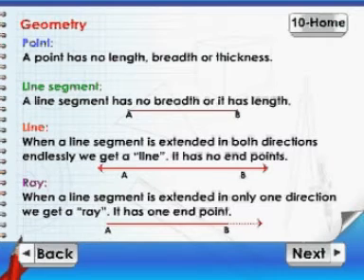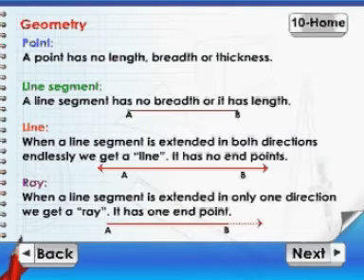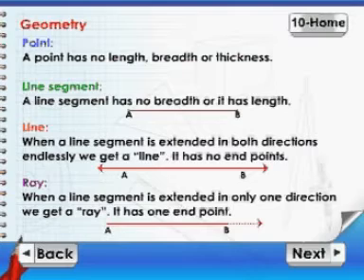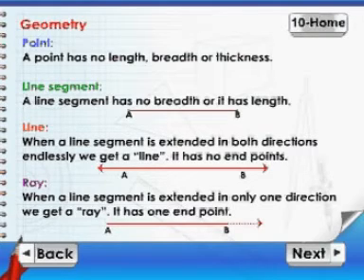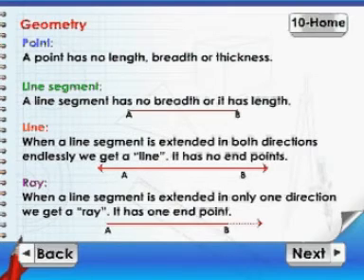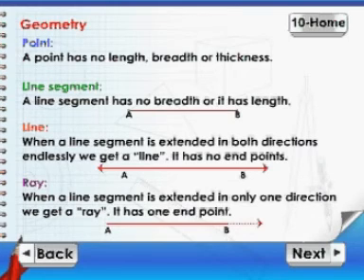Learn Maths - Class 5 - Geometry - Part 1